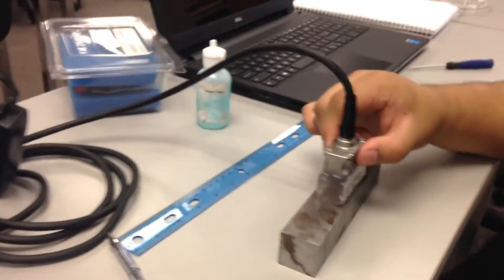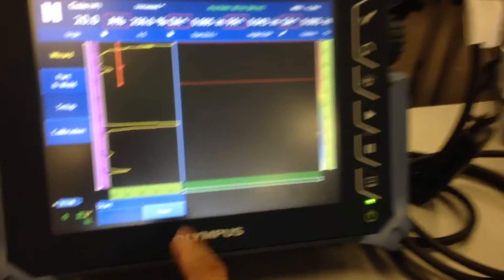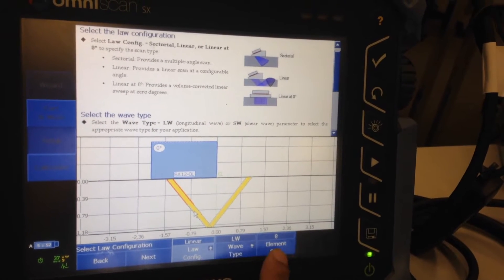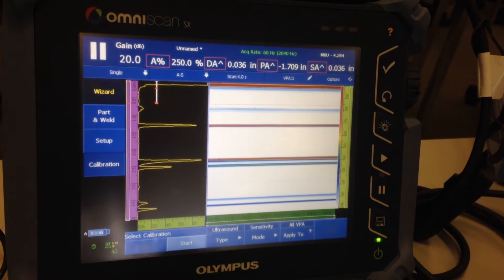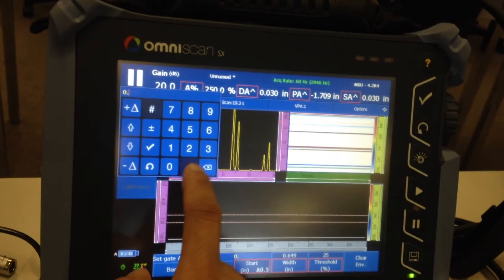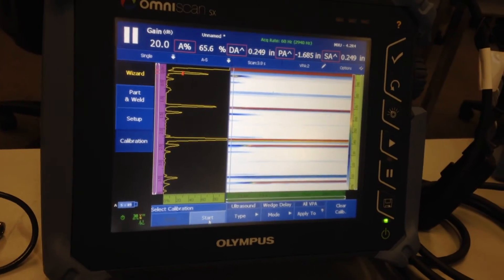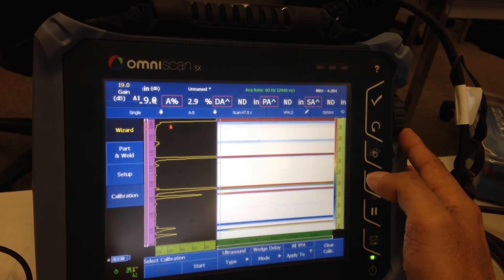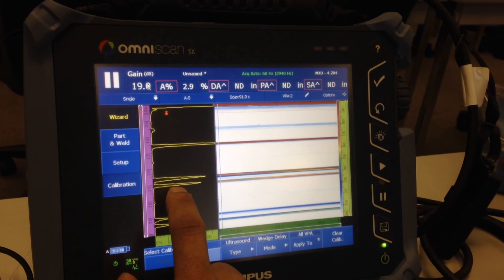PAUT Zero Degree Calibration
This video is about Sample Calibration Procedure for a Zero Degree PAUT Application such as Corrosion Inspection.